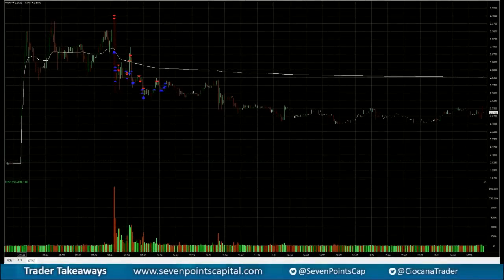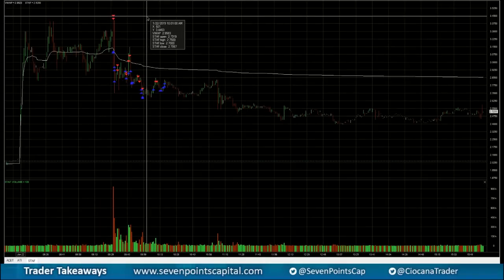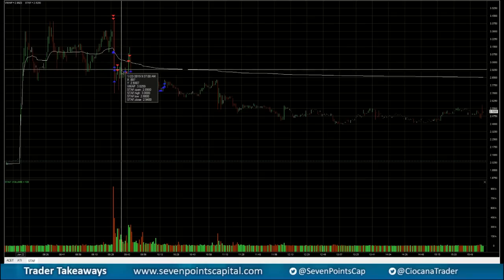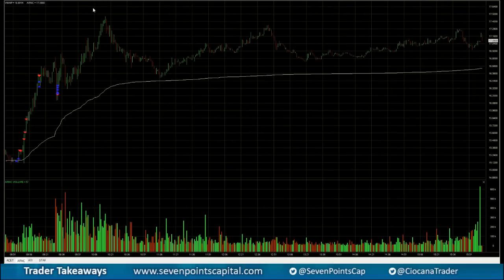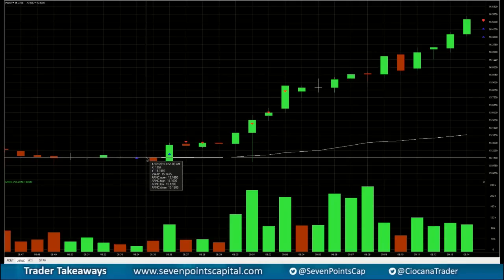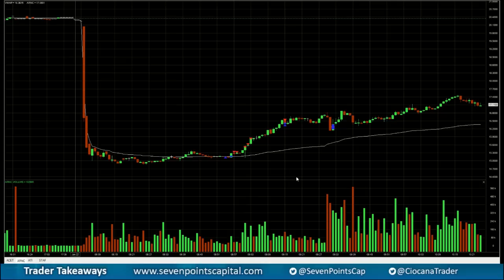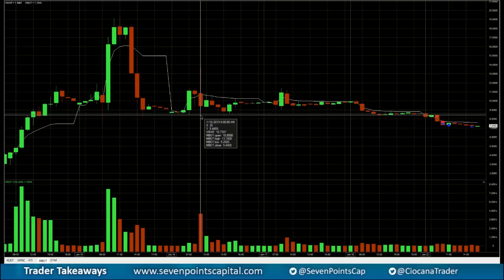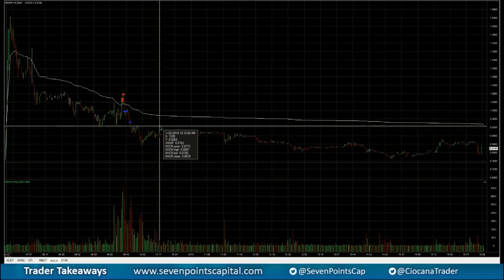Seven Points Capital - Trader Takeaways 1.22.19 - BONUS VIDEO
Experienced trader? Apply to join our team today!

*About Seven Points Capital*
Seven Points Capital is a Broker Dealer operating as a multi-strategy proprietary trading firm. Based in New York City, with additional offices in New Jersey, Florida and Toronto, we seek the best and brightest traders and encourage them to perform at their full potential. As a trading firm built by traders, we understand the importance of balancing risk vs reward, as well as the value of challenging each other’s thinking to become better traders.